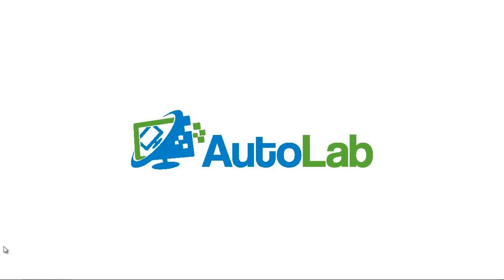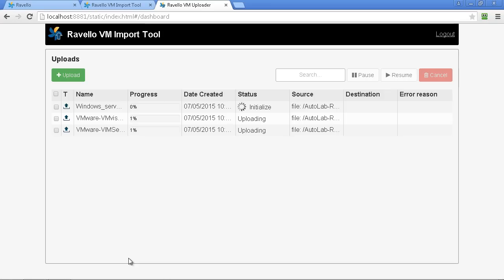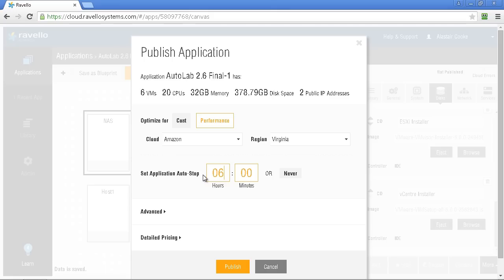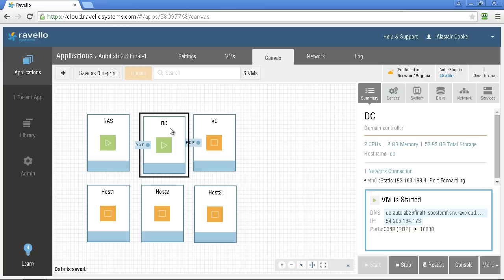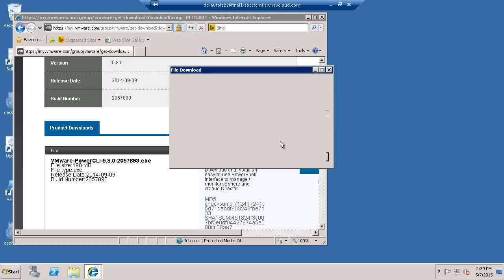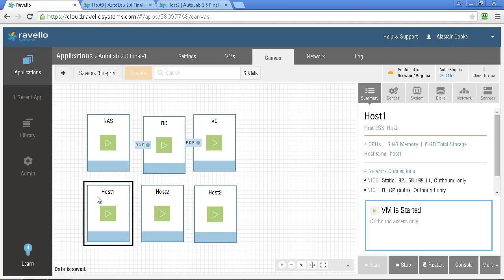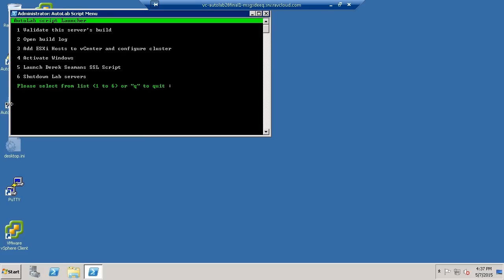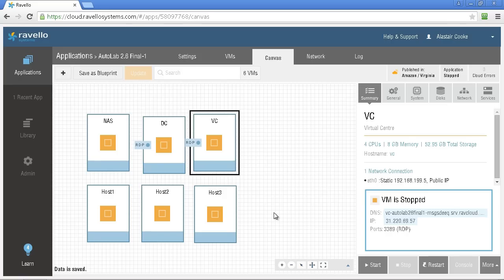AutoLab 2.6 build on Ravello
A walk through of deploying AutoLab 2.6 on the Ravello public cloud platform.
Update: 8GB of RAM per VM is now available by default. Also AutoLab blueprint is in the Repo, no need for a support request, just